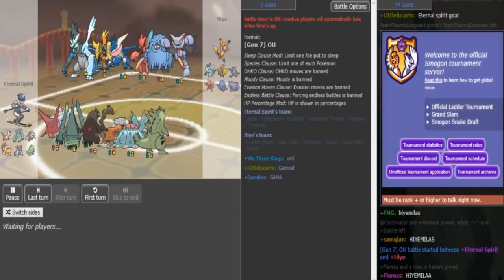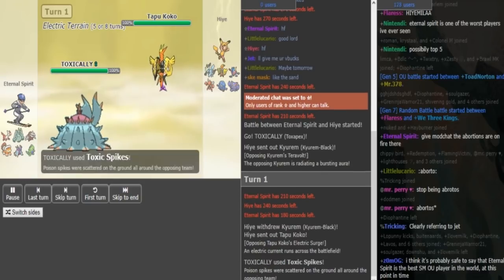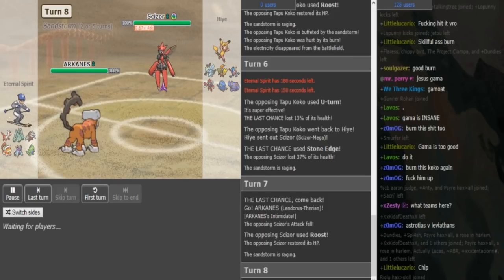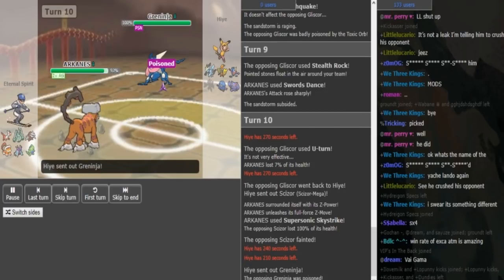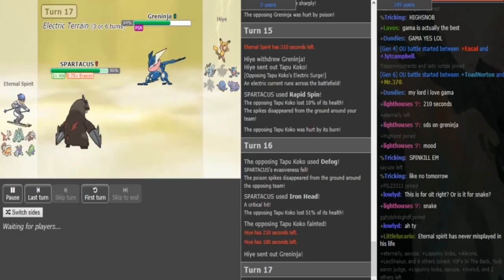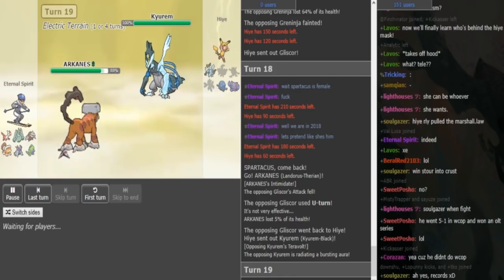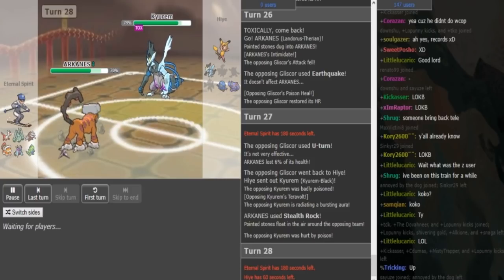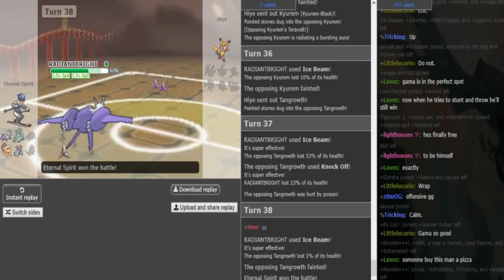Smogon Snake Draft II-Stage 1, Phase 1: Eternal Spirit vs Hiye (Sun&Moon OU) w/Dokkerich